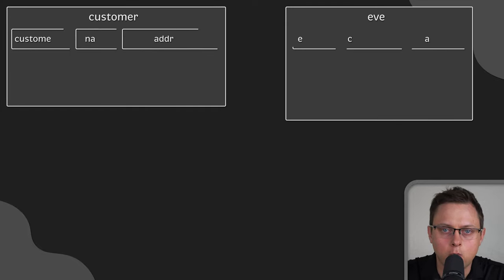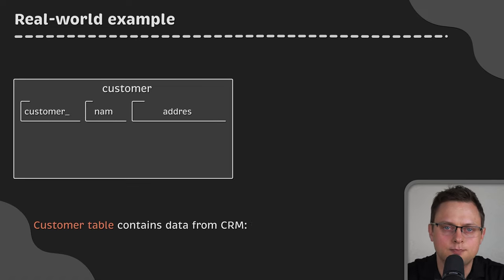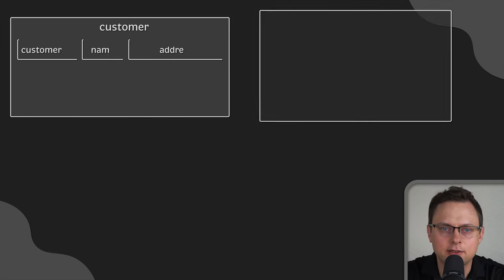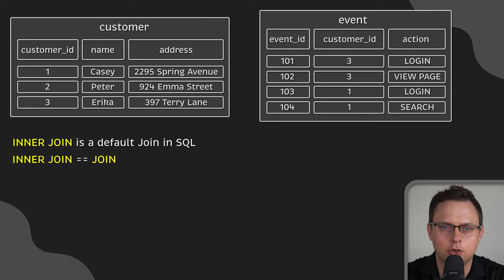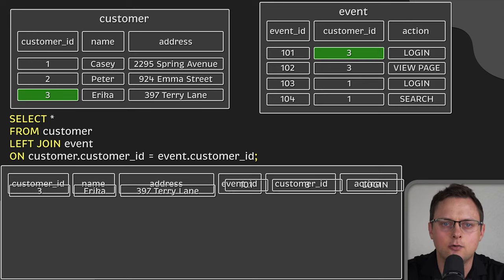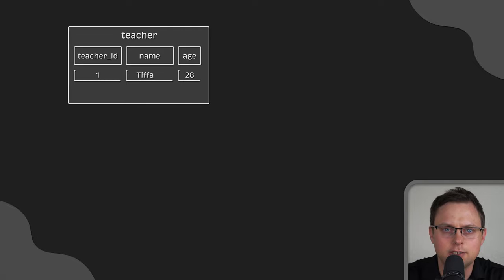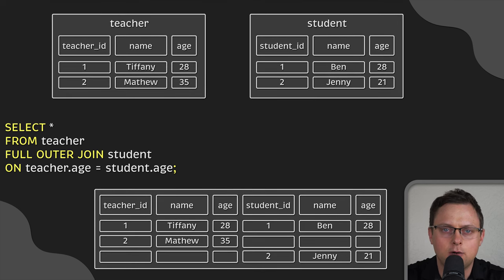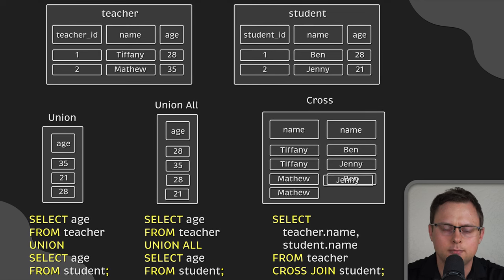6 SQL Joins you MUST know! (Animated + Practice)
To practice SQL, run the following commands:

docker run --detach --name my-postgres --env POSTGRES_PASSWORD=devops123 aputra/postgres-169:15.3
docker exec -it my-postgres psql -U postgres

▬▬▬▬▬▬▬ Timestamps ⏰  ▬▬▬▬▬▬▬
0:00 Intro
0:33 Primary and Foreign keys
2:39 Inner Join
5:00 Left Join
5:47 Right Join
7:07 Full Join
8:09 Union
9:00 Cross Join